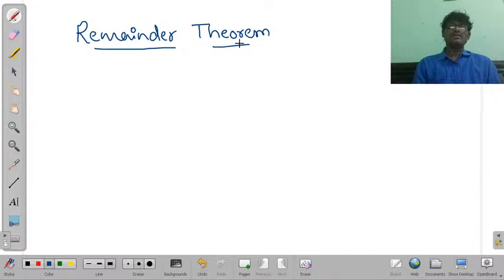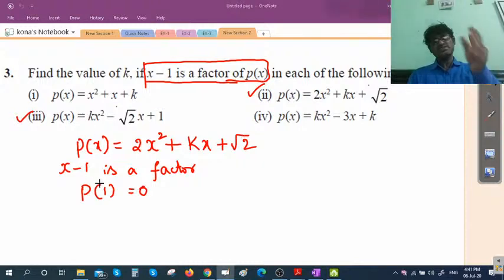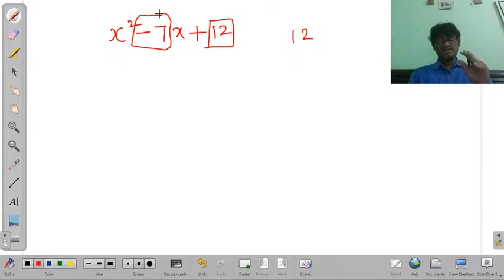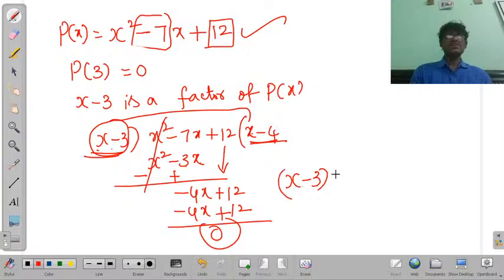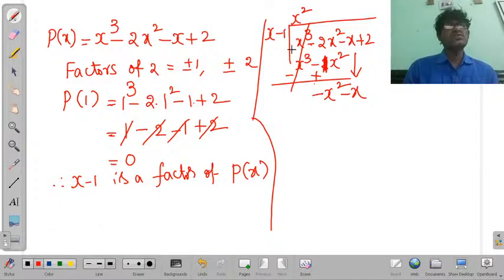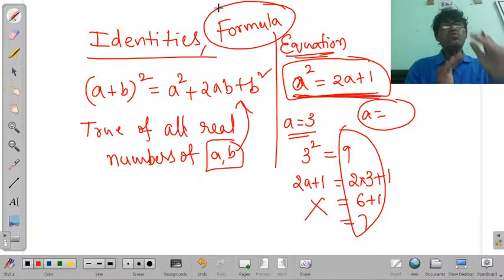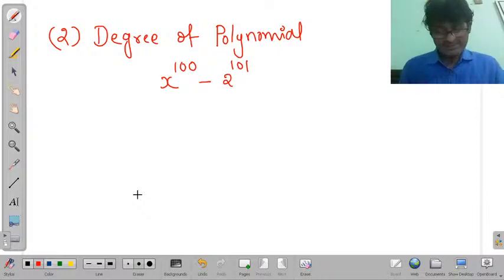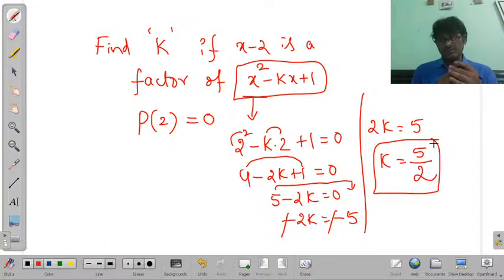9th MATHEMATICS:POLYNOMIALS-6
If you are unable to reach the school, school will reach you.